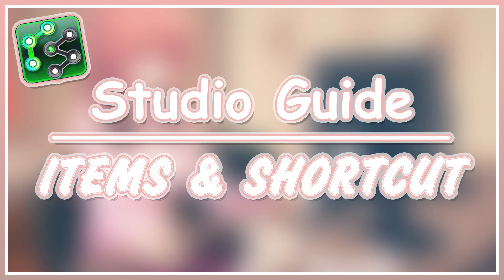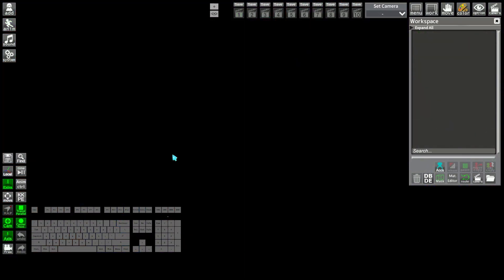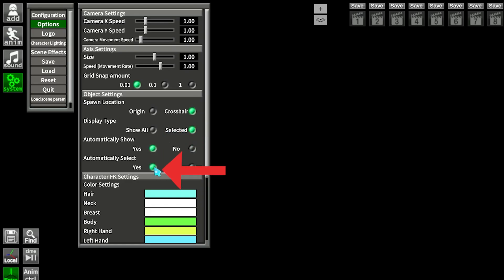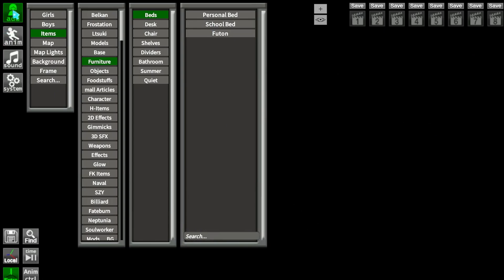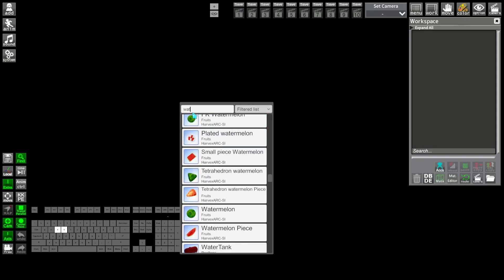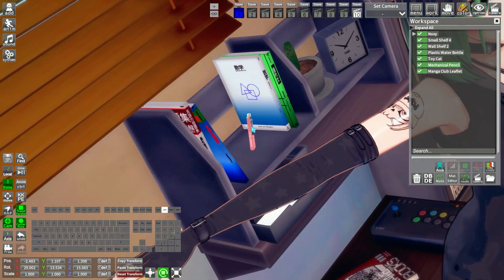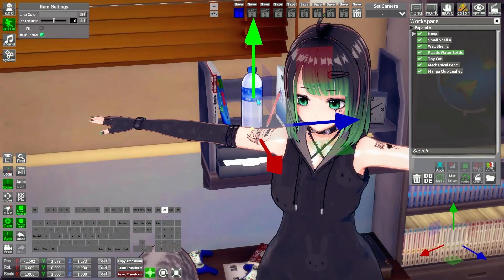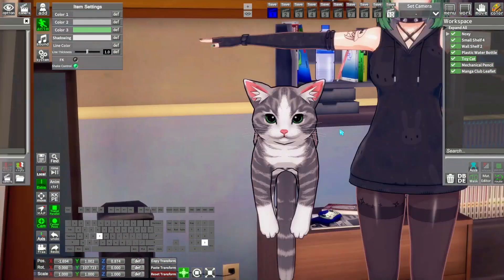[Koikatsu] Studio Guide • 3 | Adding Items and more shortcuts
Welcome to the Koikatsu Studio Beginner's Guide 3. The series that will help you improve your basic knowledge of the studio!

In this video, we cover how to search for an item, add it, place it, and more shortcuts to know to have a simpler and faster workflow~

00:00 Intro
00:15 Recommended settings
00:33 Search and add an item
01:04 Move the item
01:17 Useful shortcuts

- Shortcut seen in that video :

• W : Move tool
• E : Rotation tool
• R :  Scale tool
• CTRL SPACE : Open the item search menu
• A : Reset camera to default position and rotation
• F : Focus the camera on the selected item
• C : Move the select item to where the camera guide is located

• More about me on Wubsy.net